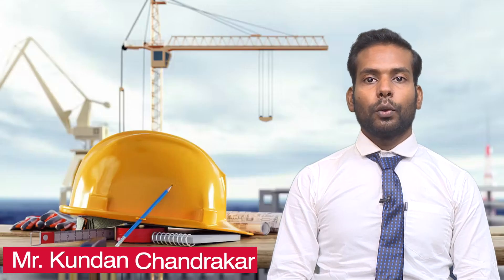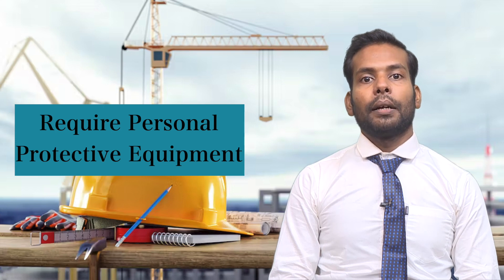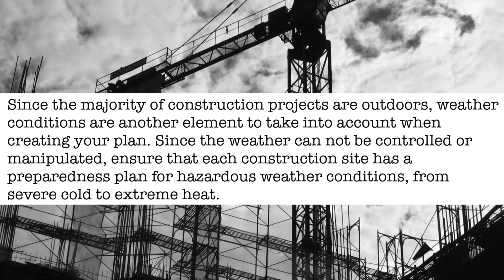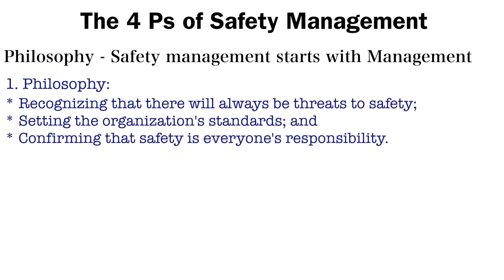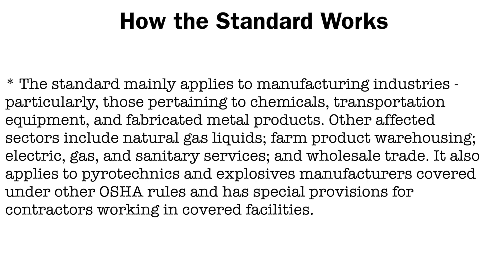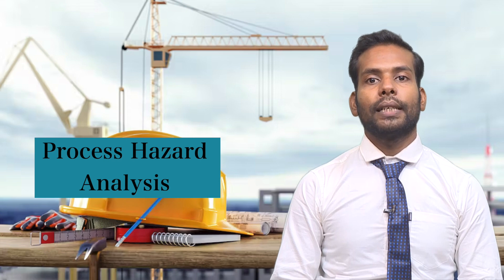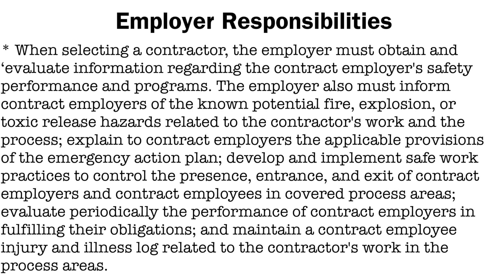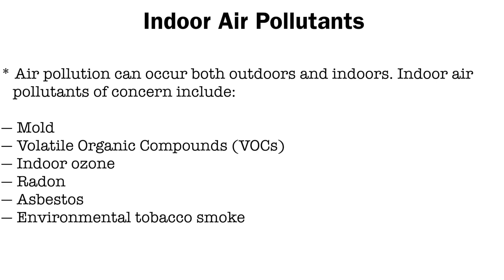Planning for Safety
Mr. Kundan Chandrakar, Course Co-coordinator, Lecturer, CSVTU BHILAI

Kundan Chandrakar is a dedicated professional serving as the Course Co-coordinator and Lecturer at CSVTU Bhilai. With a passion for education and a commitment to academic excellence, he plays a crucial role in shaping the educational journey of students.

Mr. Kundan Chandrakar holds a wealth of knowledge and expertise in his field, specializing in Industrial Safety and Fire Safety. He possesses a deep understanding of the subject matter and keeps himself updated with the latest advancements and trends in the field. This allows him to provide students with relevant and insightful information, fostering their growth and development.

As the Course Co-coordinator, Kundan Chandrakar demonstrates strong leadership skills, ensuring smooth coordination and effective communication between faculty members, staff, and students. He takes on the responsibility of designing course structures, implementing innovative teaching methodologies, and monitoring the overall progress of the curriculum. He is dedicated to creating a conducive learning environment that promotes critical thinking, creativity, and holistic development.

With his passion for teaching, strong academic background, and dedication to student success, Kundan Chandrakar continues to inspire and guide the aspiring minds at CSVTU Bhilai. His commitment to educational excellence and continuous growth makes him an invaluable asset to the institution and the field of education as a whole.